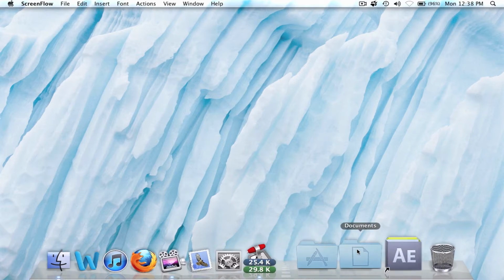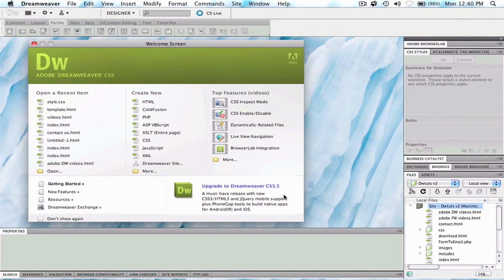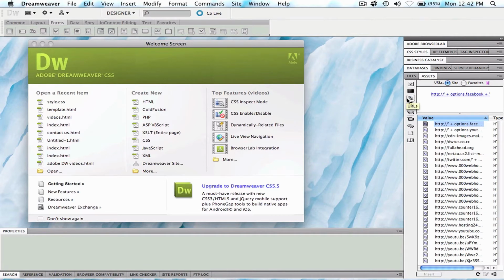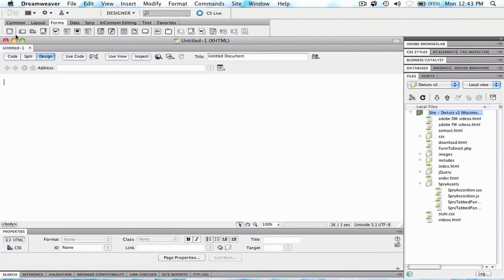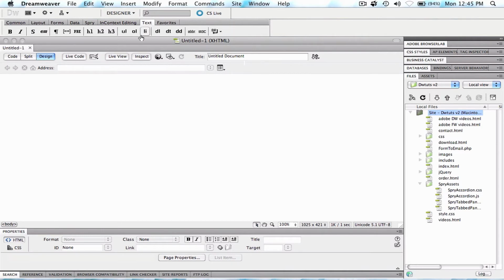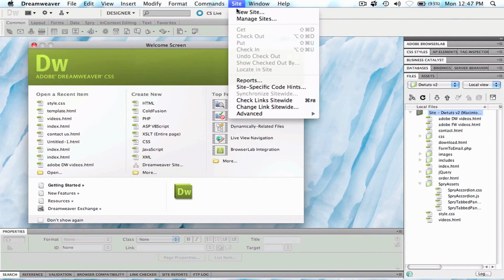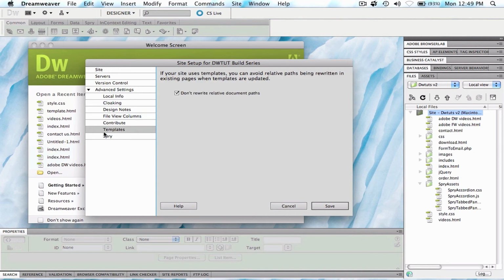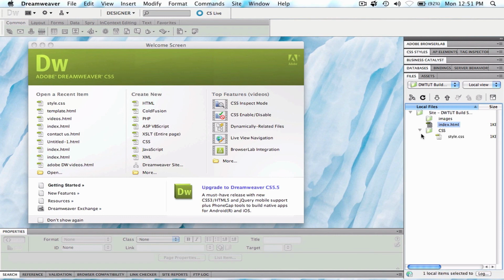How to make a website part 4-Tour Of dreamweaver and setting up a website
Hey everyone, I have part 4 here for all of you. In this tutorial we are going to set up a website and tour around Adobe Dreamweaver. You will of course need Adobe dreamweaver. Check out the new DWTUT website